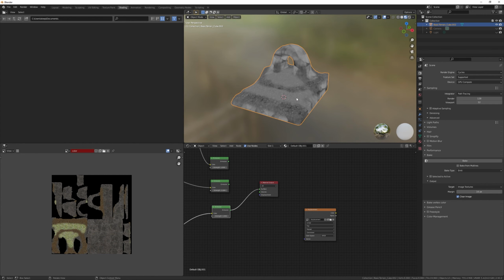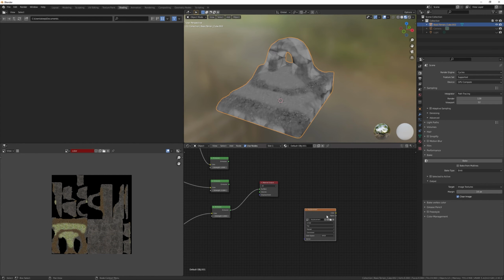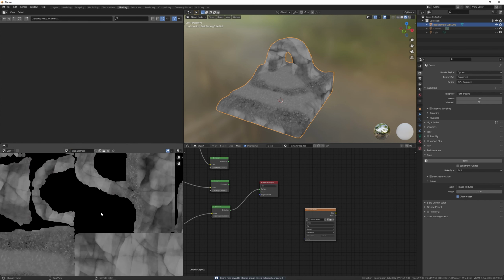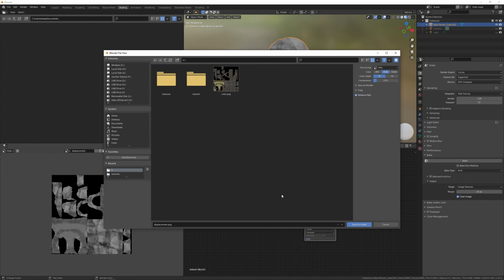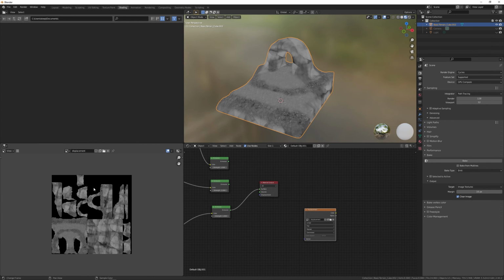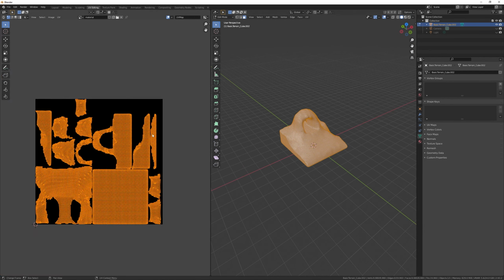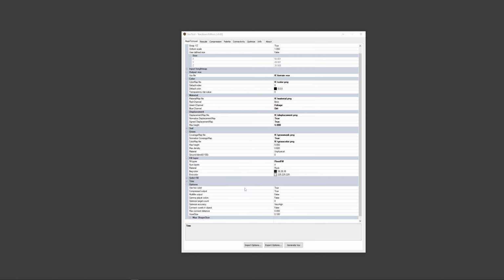Resident Emils Tutorial Sideshow #1 - UV unwrapping, baking textures and stuff...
After I uploaded the "Introduction to VoxTool" video, there were a lot of questions about UV unwrapping, texturing, baking out texture maps, and stuff like that.
While I can't teach you 3d modeling and all of that, I thought I should show the core concepts related to making meshes for use with VoxTool.
I'm using Blender, but you should be able to do all of this in your 3d software of choice.

TIMESTAMPS:
00:00 - Introduction
01:07 - Deleting the default cube
01:49 - UV's and UV unwrapping
03:30 - Adding textures
06:08 - Using a Vertex Color map as mask for grass
14:25 - Setting up an automatic Material map
15:50 - Baking and saving texture maps
21:02 - Exporting the mesh as an OBJ file
22:14 - Setting it all up in VoxTool
25:38 - Taking a look at the final vox in Magicavoxel
26:19 - A peek at the Quilez Security mesh